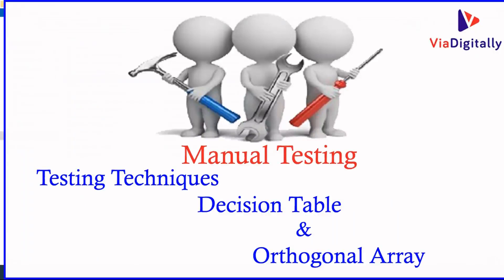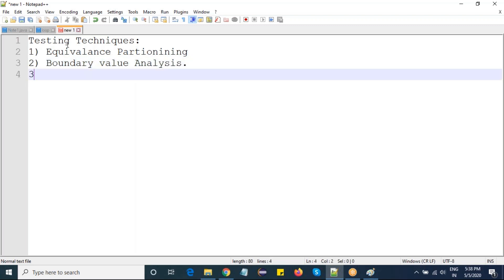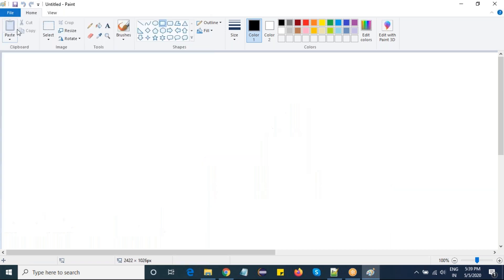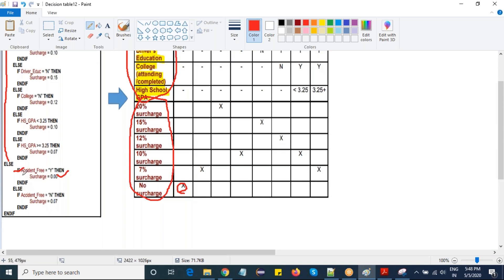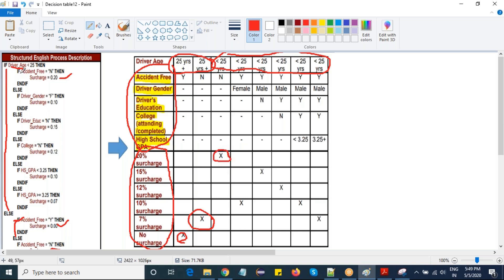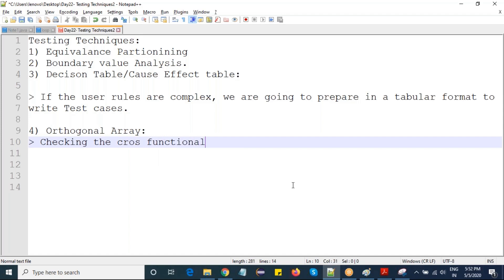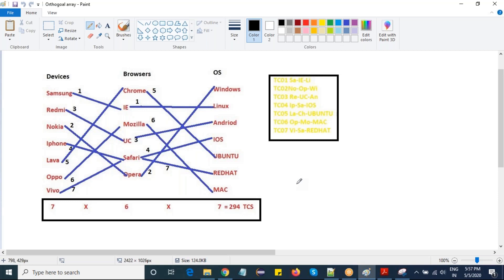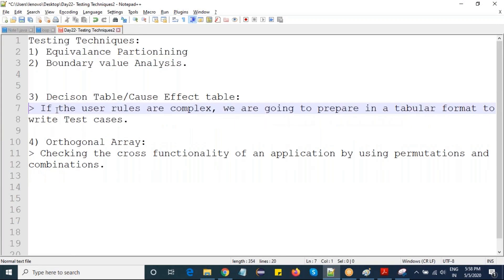Manual Testing Tutorials | Testing Techniques: Decision Table and Orthogonal Array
Testing Techniques:
1) Equivalance Partionining
2) Boundary value Analysis.
3) Decison Table/Cause Effect table.
4) Orthogonal Array.

3) DecisonTable / CauseEffectTable
 If the user rules are complex, we are going to prepare in a tabular format to
write Test cases.

4) OrthogonalArray
Checking the cross functionality of an application by using permutations and combinations.